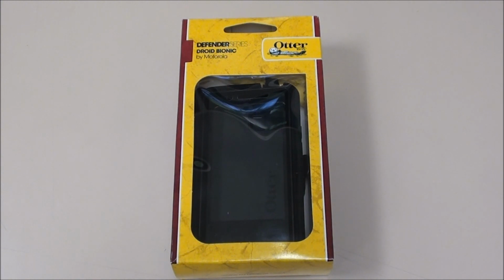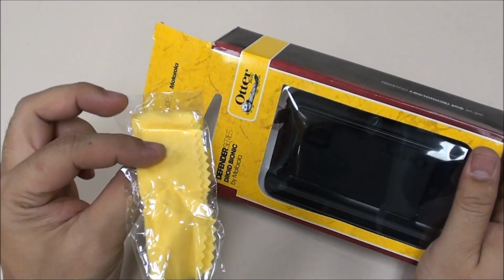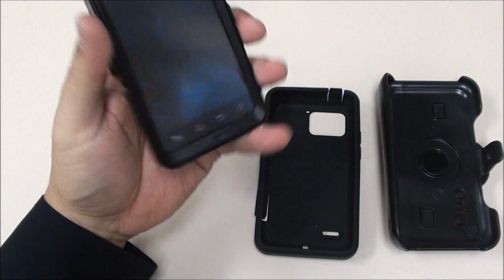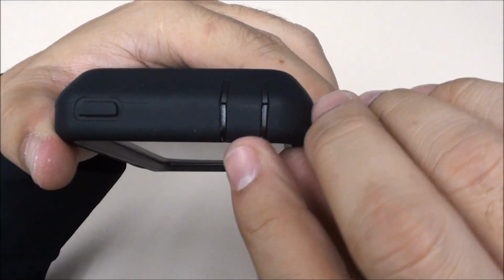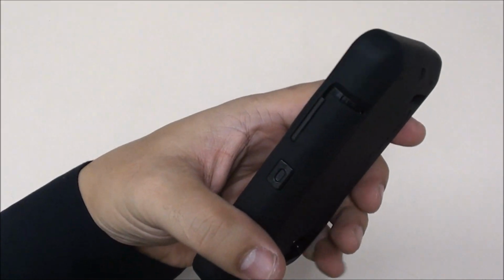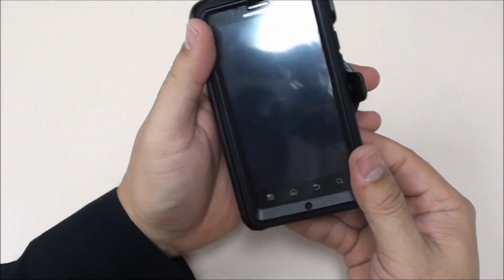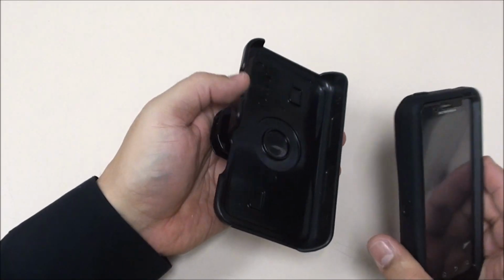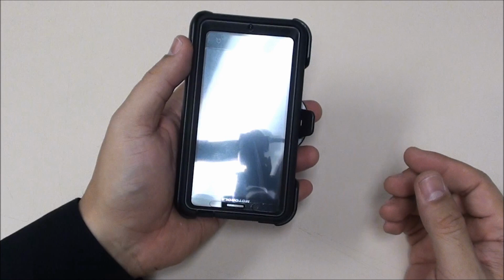Otter Box Defender - the worlds toughest phone case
Otter box defender phone case. The worlds toughest phone case.